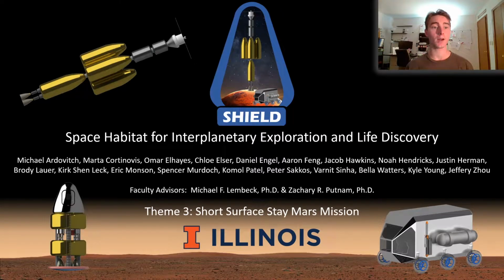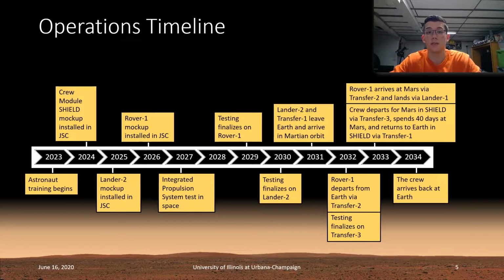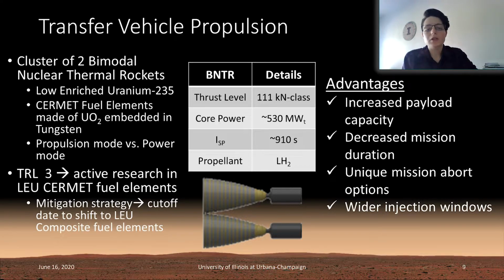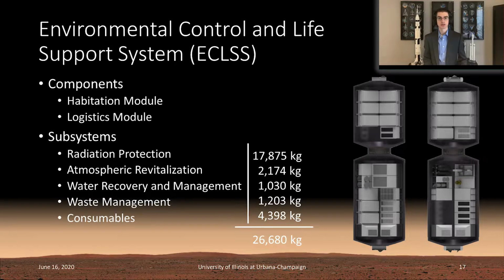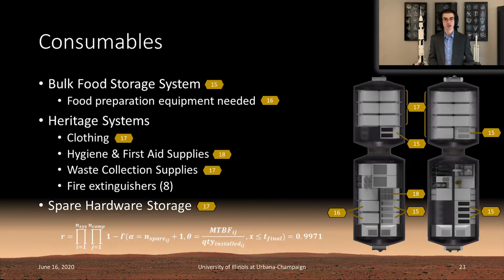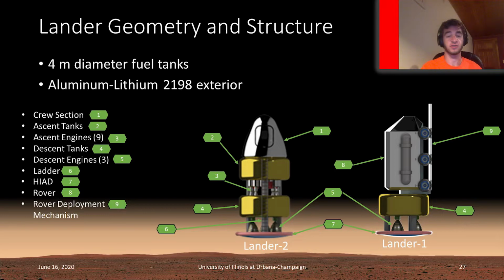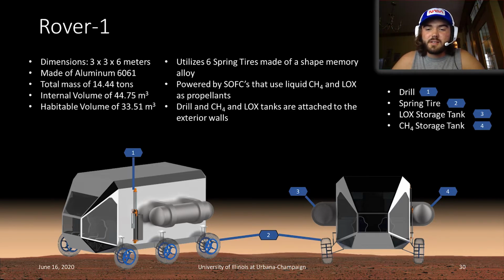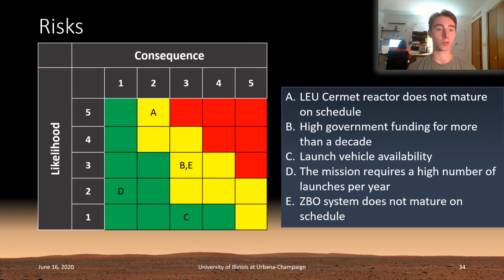University of Illinois at Urbana-Champaign: SHIELD - 2020 RASC-AL Forum [ROUGH DRAFT]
Test. Fail. Fix. Fly. (Or that's the goal at least. Let us know what you think we should improve.) Thanks!